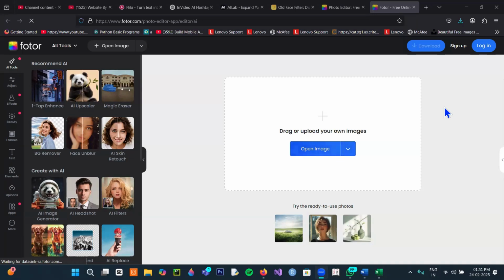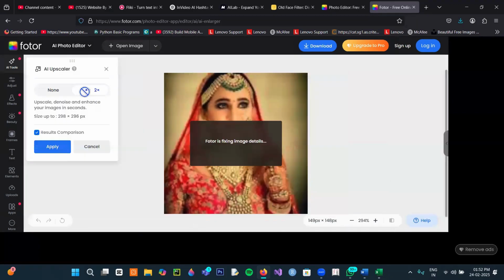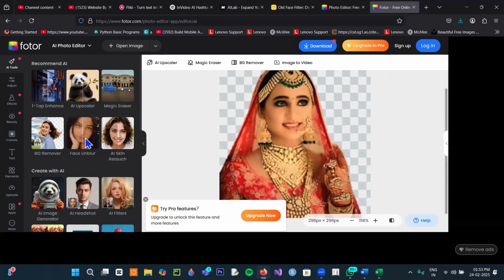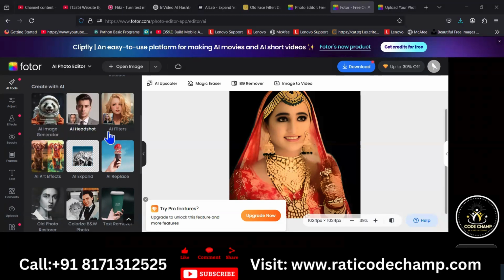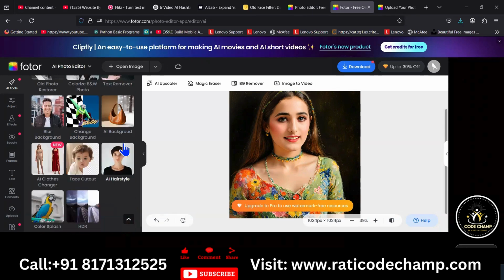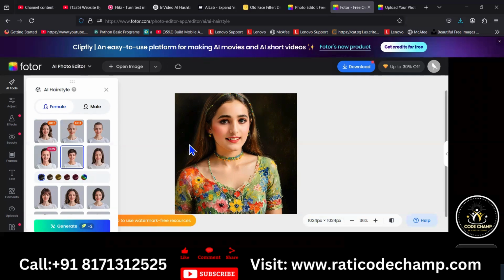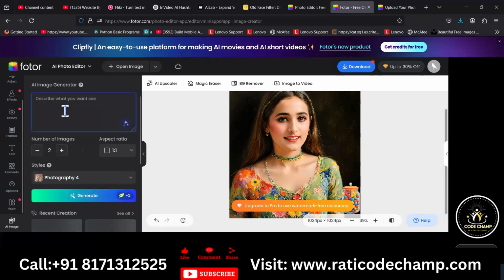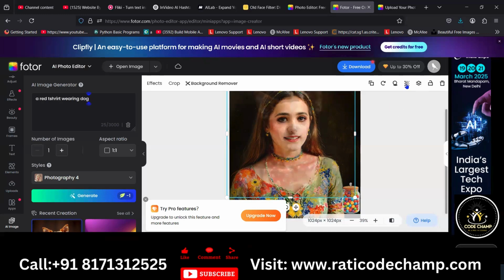Edit EVERYTHING with Fotor's AI: Complete Tutorial (10 Mins)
In this video you will learn how to do photo editing with Fotor